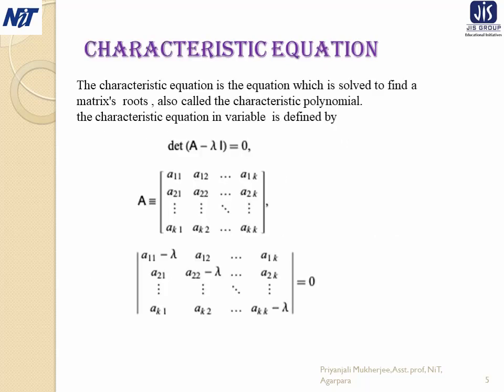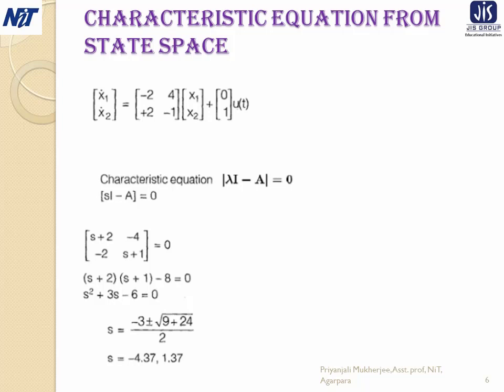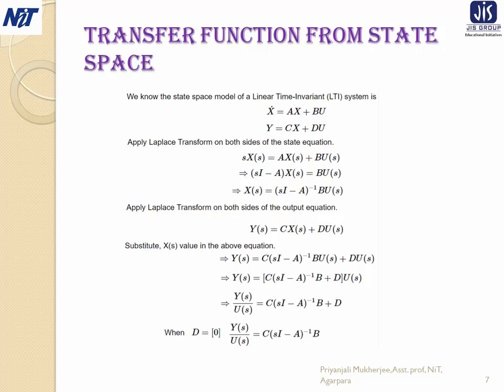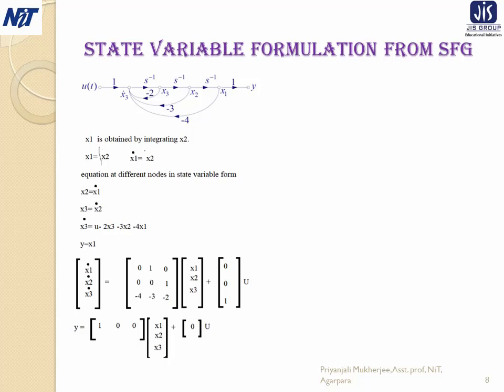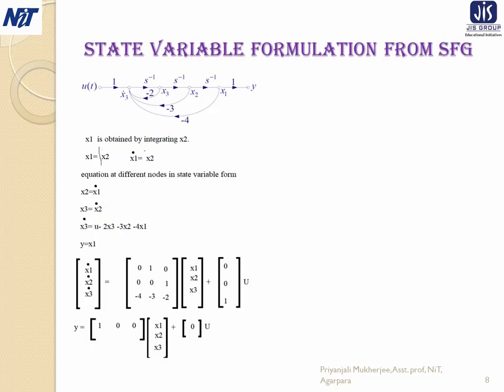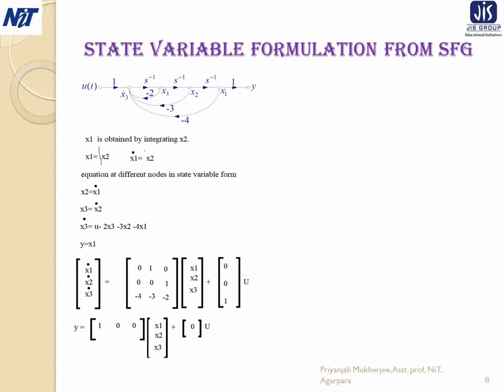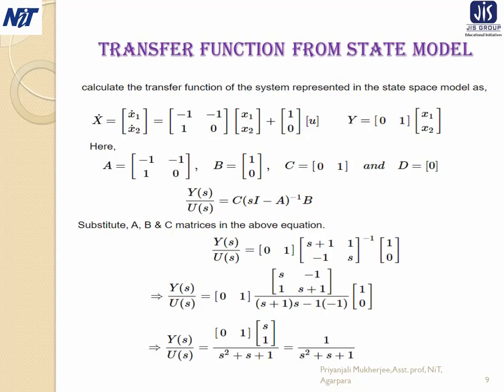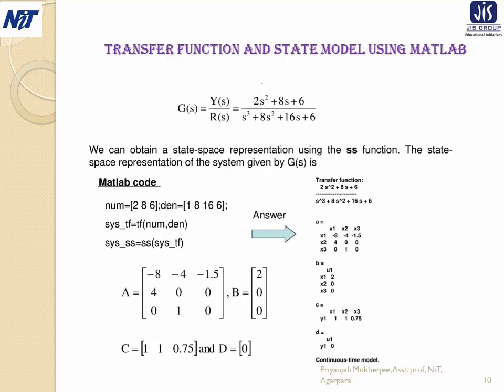Lecture 3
OBTAINING CHARACTERISTIC EQUATION AND TRANSFER FUNCTIONS FROM SV MODEL.